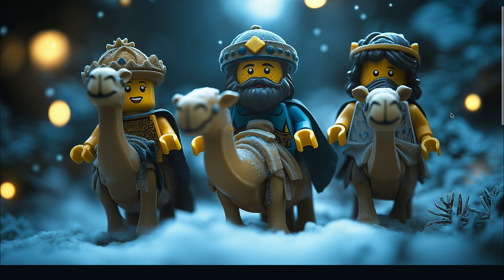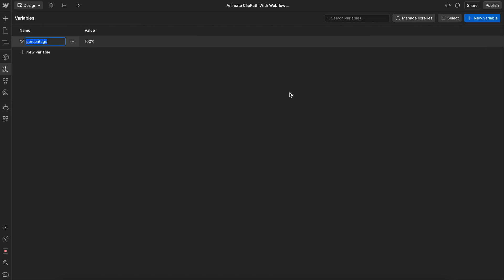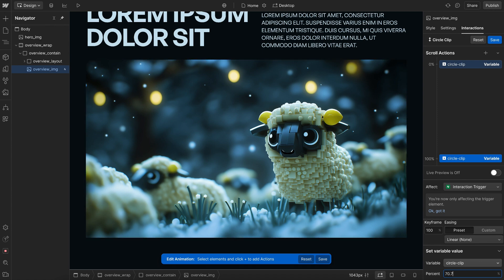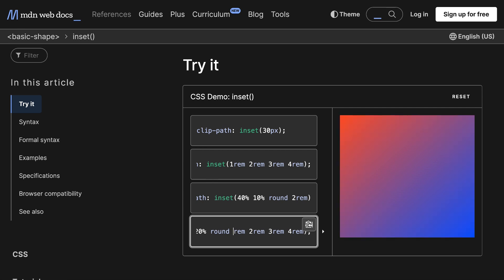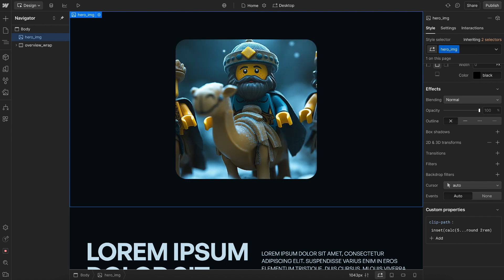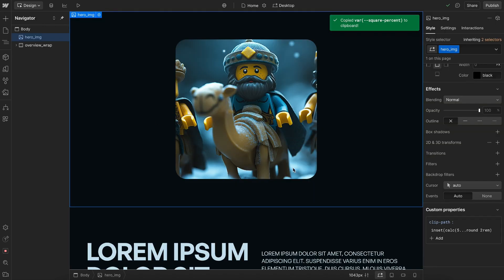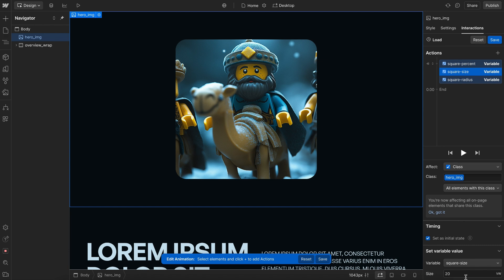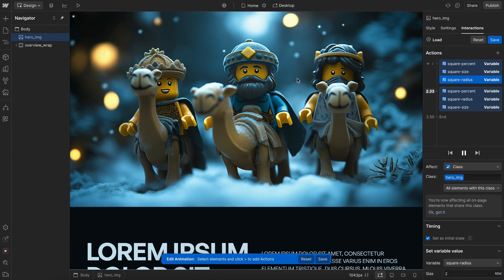Unmask Elements On Scroll With Webflow Interactions